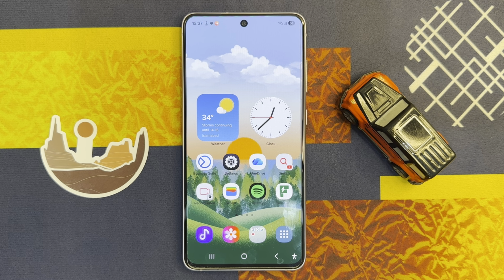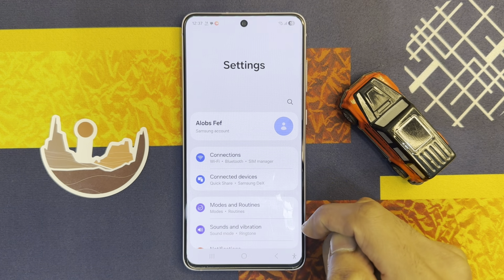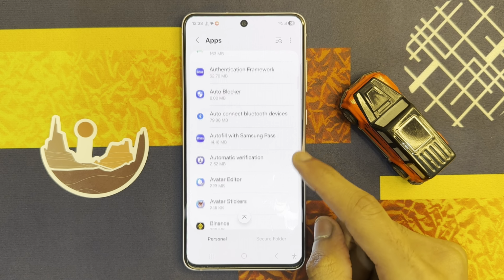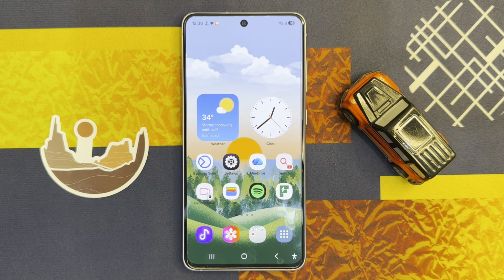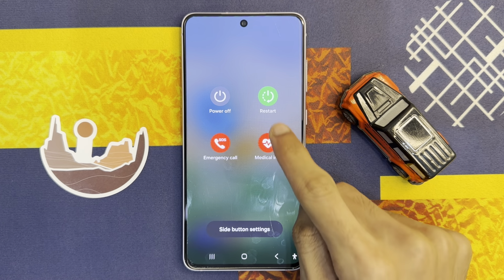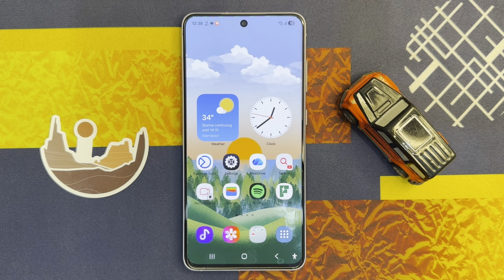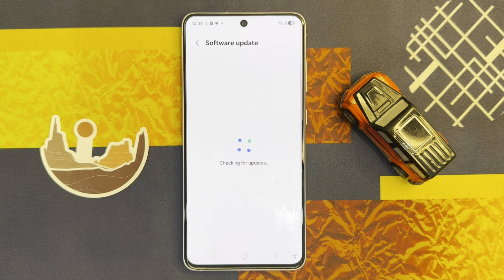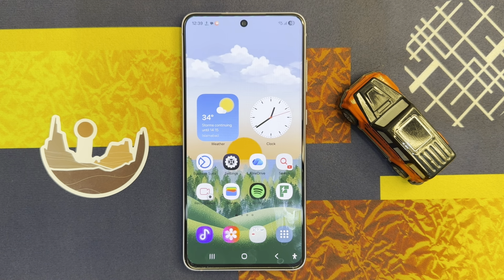How to Fix Samsung S23 Ultra Text Notification Sound Not Working